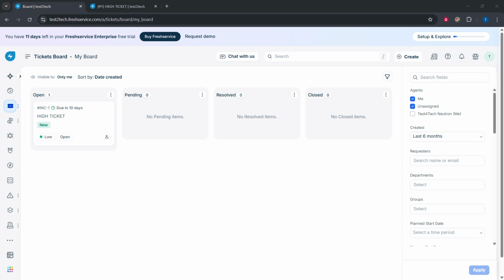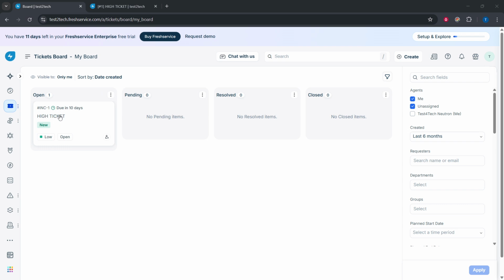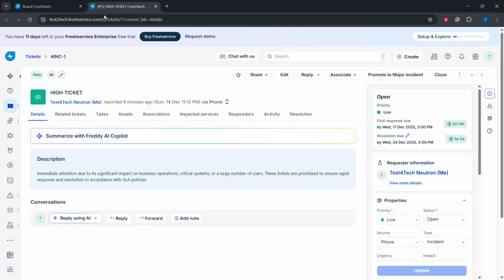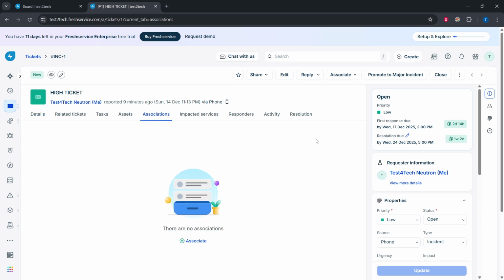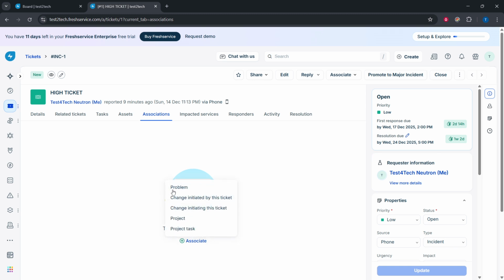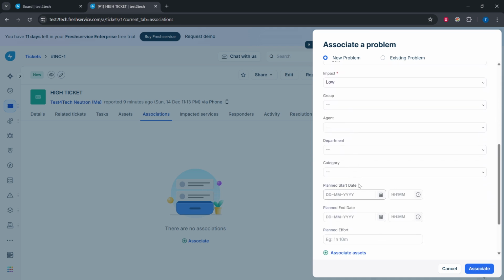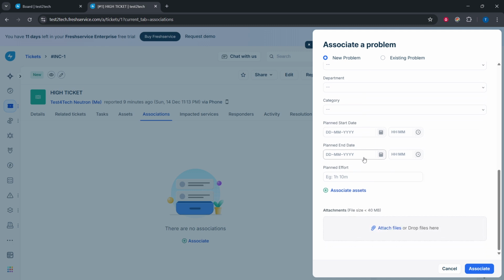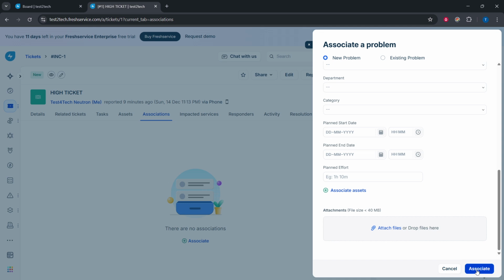How to Link Incidents to Problems in Freshservice [2026 Full Guide]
How to Link Incidents to Problems in Freshservice

In this video, we show you exactly how to Link Incidents to Problems in Freshservice. We examine the structural relationship between individual service disruptions and their underlying root causes within the ITIL framework.

Mastering this specific tool improves workflow, organization, and project quality by consolidating duplicate issues and ensuring that all affected users are updated simultaneously when a resolution is identified. We utilize the dashboard to manage the association between multiple incident records and a single problem record, which facilitates more effective root cause analysis. Establishing a clear link between these entities is vital for reducing ticket redundancy and maintaining a high-level overview of systemic IT challenges.

Technical Specs: Software: Freshservice; Feature: Dashboard

how to link incidents to problems in freshservice,freshservice incident to problem management,link tickets to problems freshservice,freshservice itil tutorial,freshservice problem management guide,freshservice incident management,associate incidents with problems freshservice,itil root cause analysis freshservice,freshservice,incidents,problems,ITSM,ITIL,service desk,ticketing system